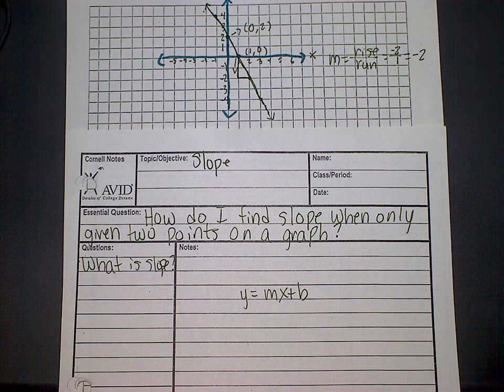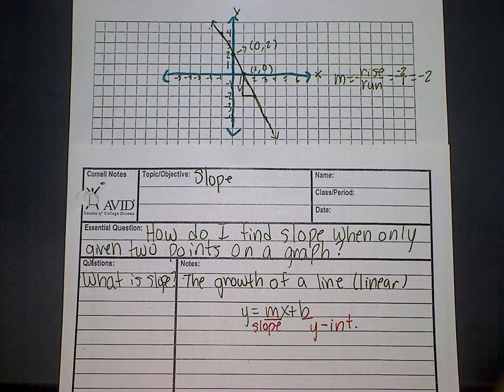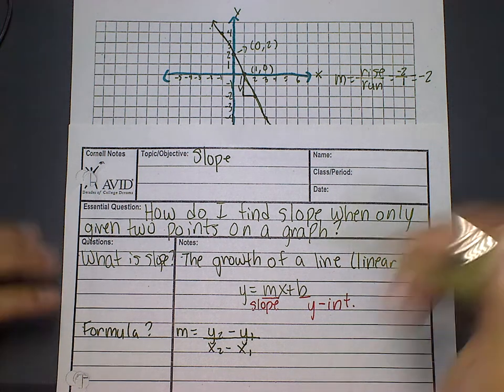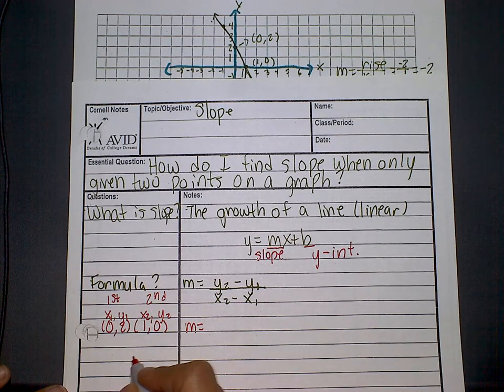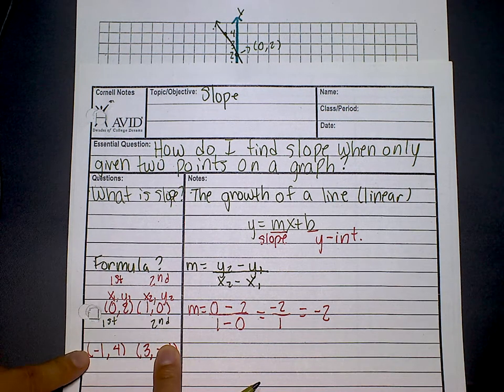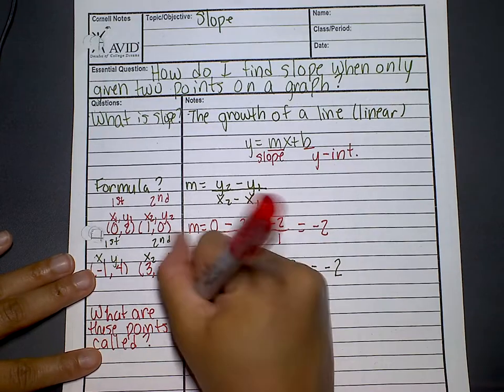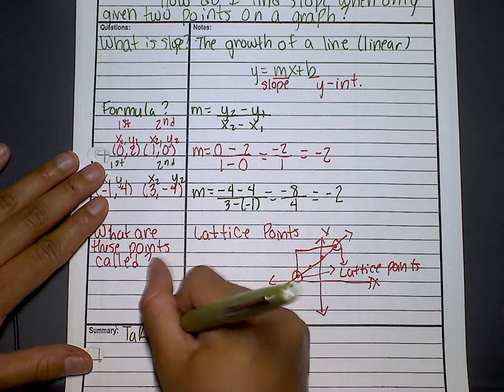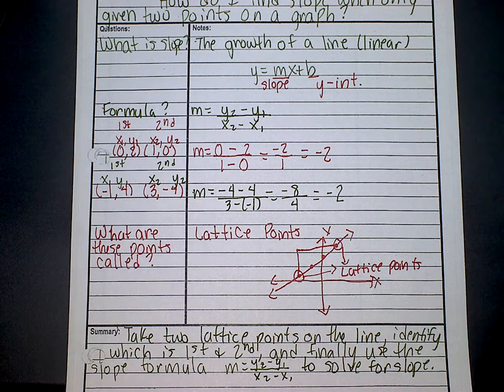Finding Slope Given Two Points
This is a tutorial on how to find the slope of a line given two points on a graph.